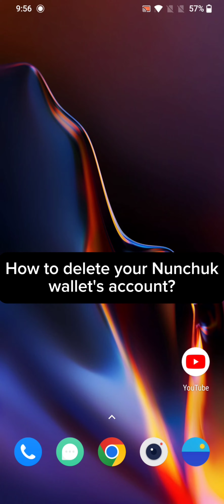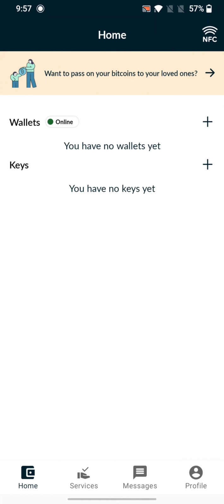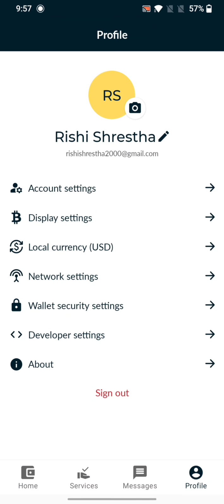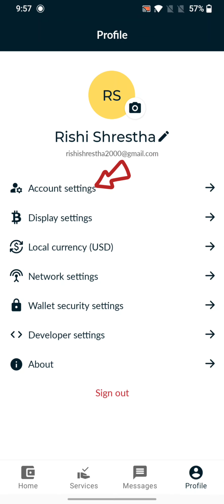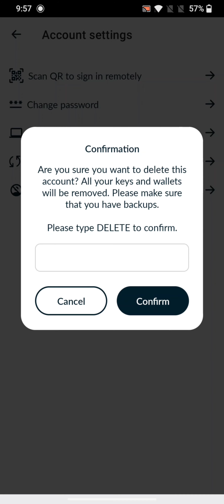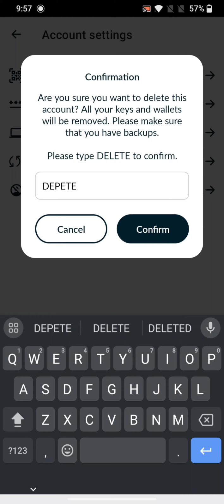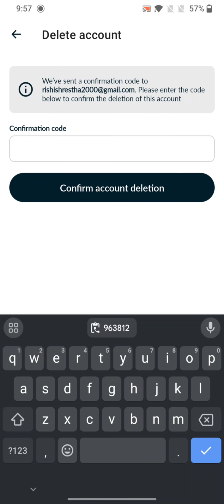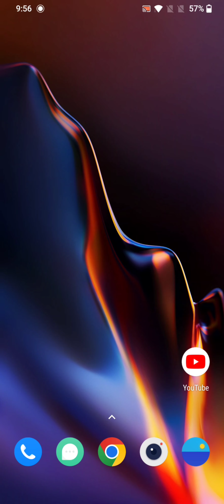How to Delete Your Nunchuk Wallet Account? Remove Your Nunchuk Wallet Account on Android 2024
In this video, we'll guide you through the process of deleting your Nunchuk Wallet account. Whether you're moving to a different wallet, no longer need the account, or want to enhance your digital security, we've got you covered with easy-to-follow steps to help you delete your Nunchuk Wallet account securely.